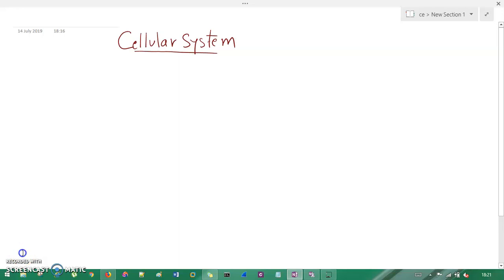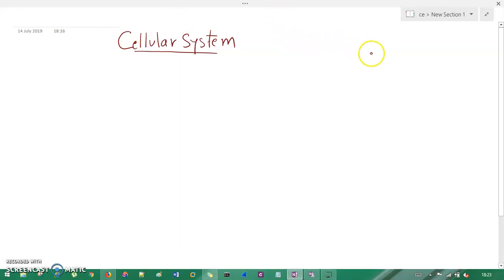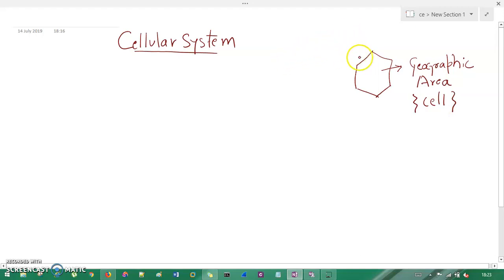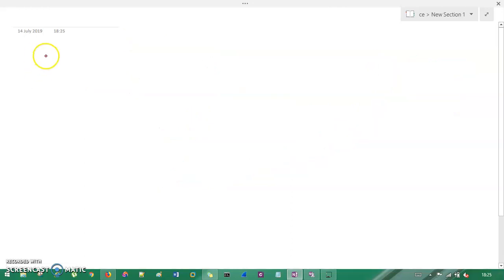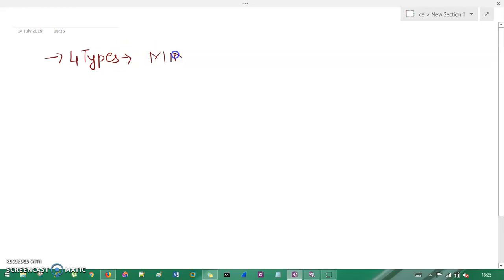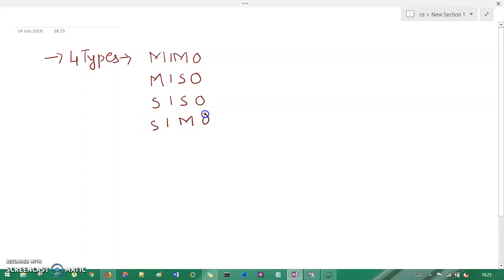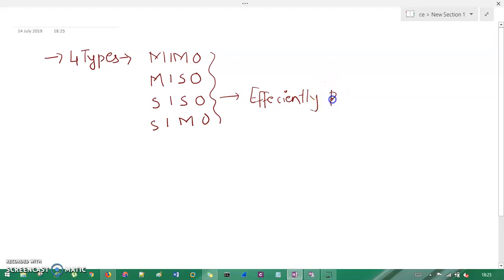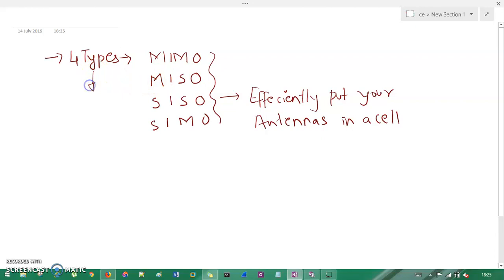Cellular System in Mobile Computing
In this session we understood cellular system and its advantages and disadvantages. Topic Include:

1) Space Division Multiplexing
2) Frequency Reuse
3) Advantages and Disadvanatages